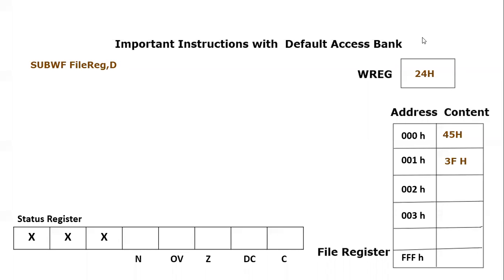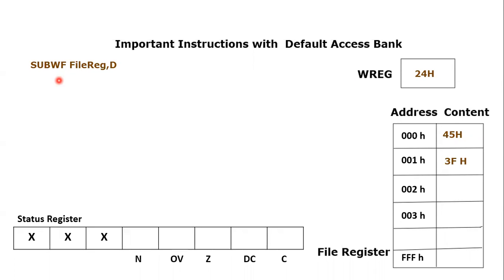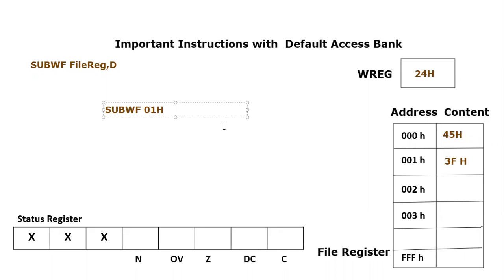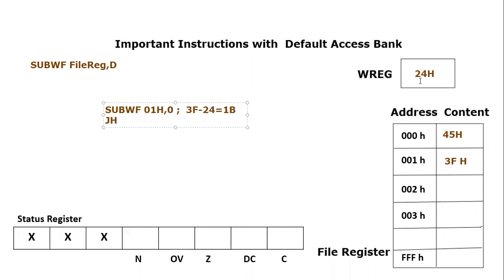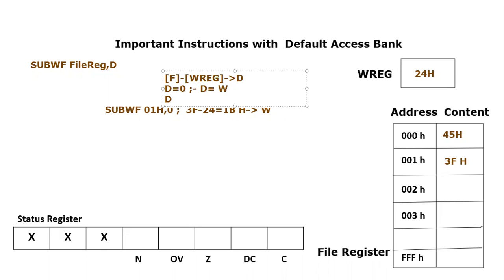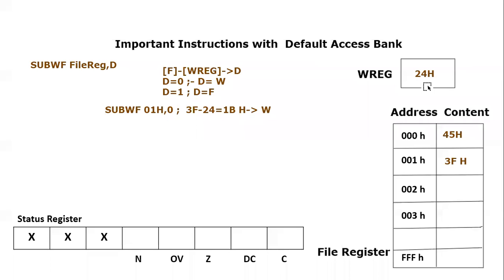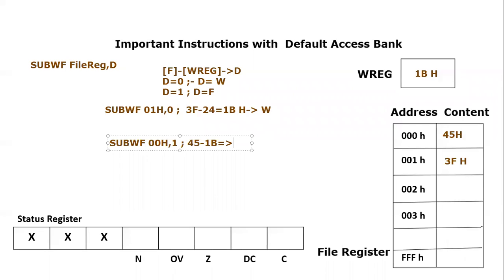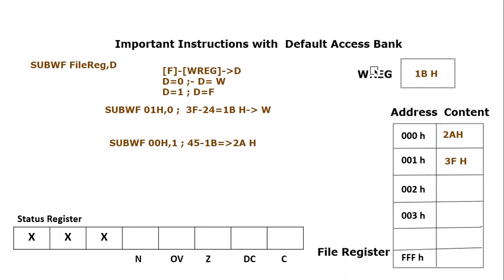SUBWF Instruction in PIC18F Microcontroller || SUBWF Instruction Example in PIC18F Assembly language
This video tutorial explains the subtraction instruction present in the instruction set of PIC18F MICROCONTROLLER. This subtraction instruction keyword is SUBWF which is used to subtract the working register (WREG) content from any of the file register location which is specified in the instruction. This video explains the full format of instruction and also provide examples in